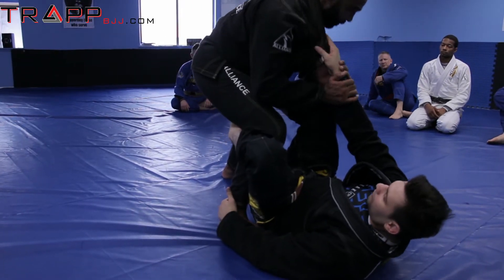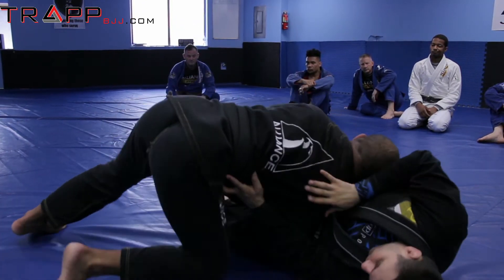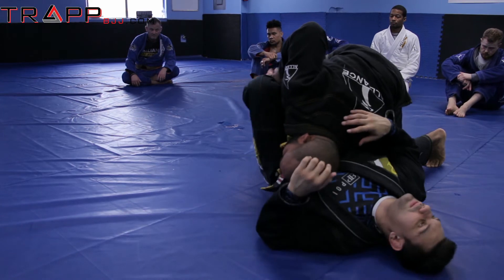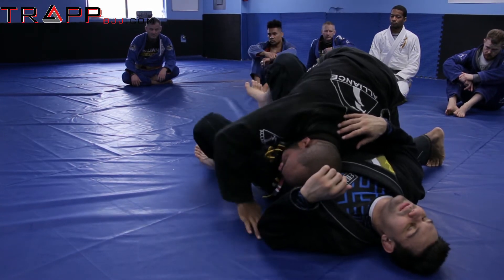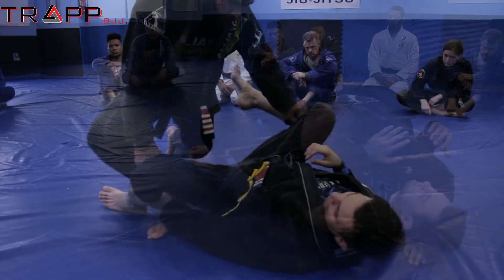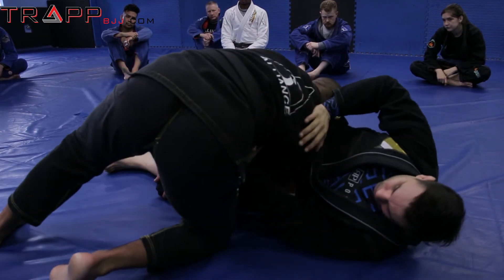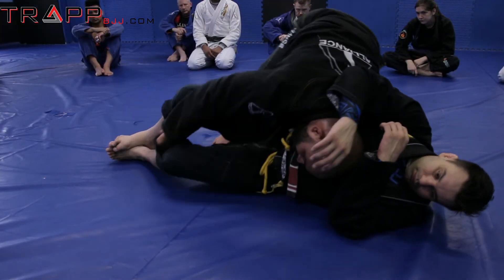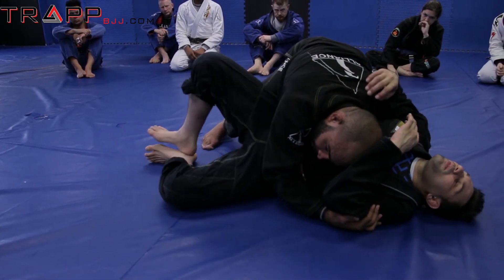DLR Guard Pass - Shin to Shin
Rafael Rosendo teaches how to pass the De la Riva Guard by neutralizing the hook by controling  the legs with the grips on the shin. Rosendo also forces the opponent to let the grip go by dropping the knee on the ground to use the shin to shin to apply pressure towards the grip. Getting on the side Rafa knows that the opponent will start the frame and He automatic change the angle to start to hoop around to pass.